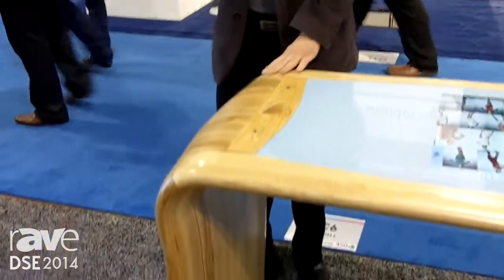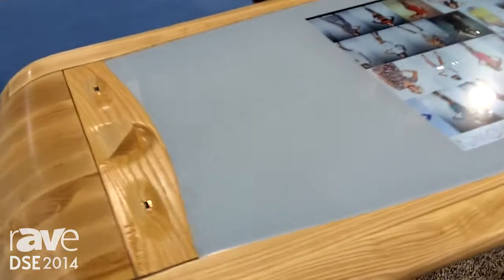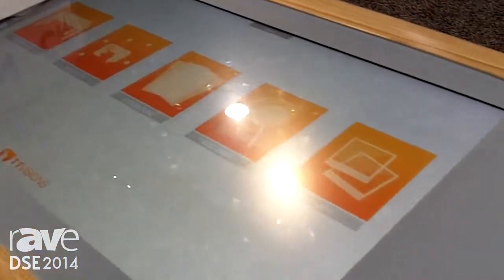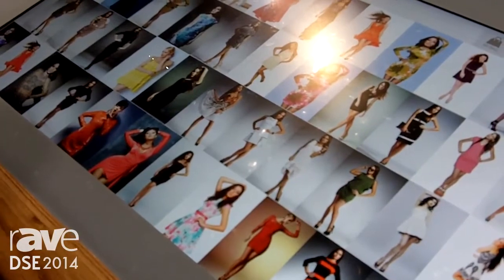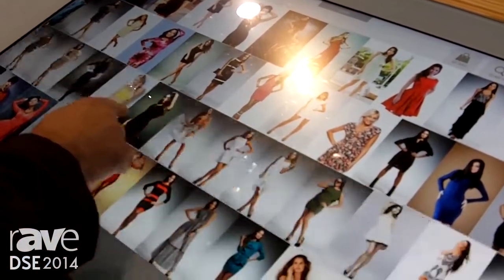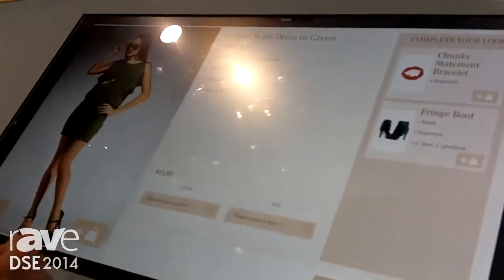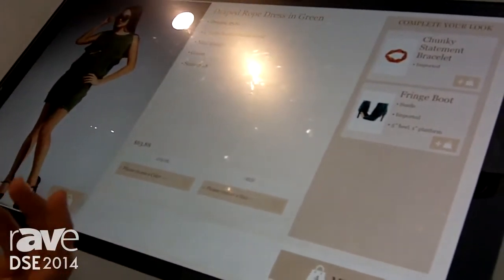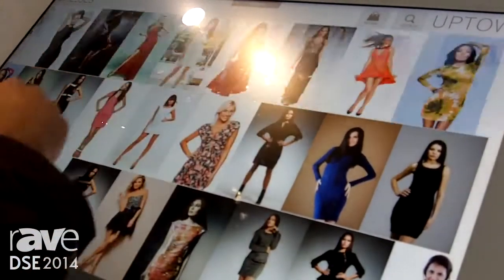DSE 2014: T1Visions Demos Custom Wood Table with Integrated UHD Display